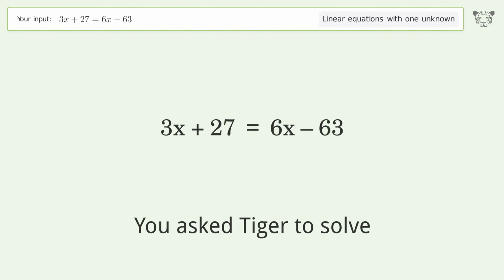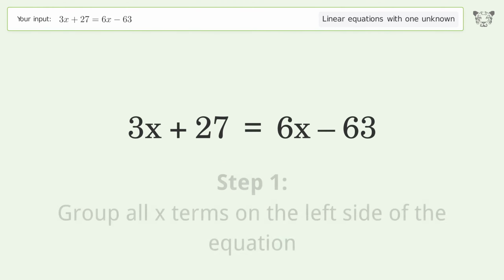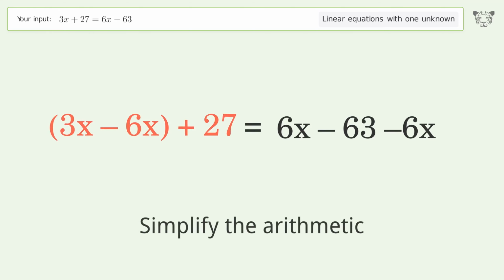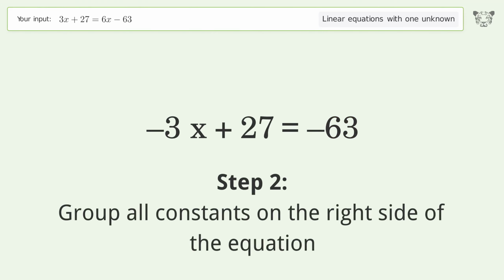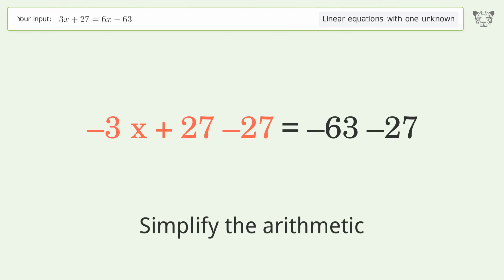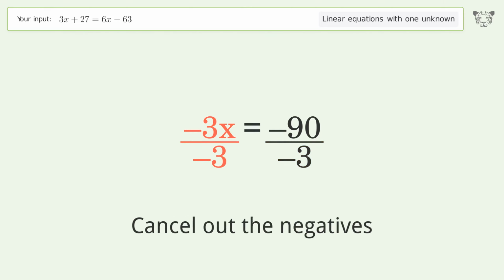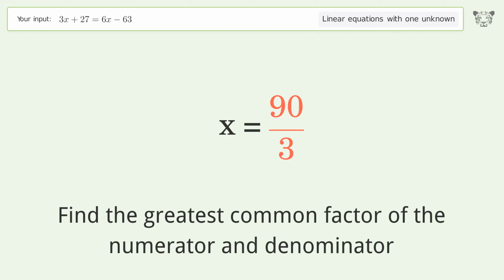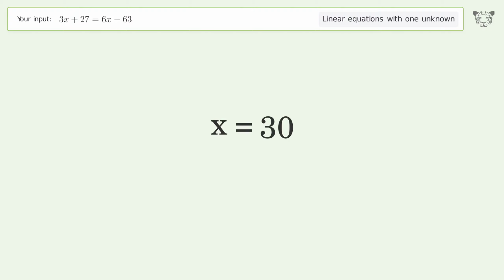Solve 3x+27=6x-63: Linear Equation Video Solution | Tiger Algebra